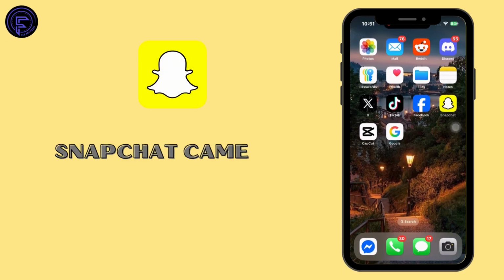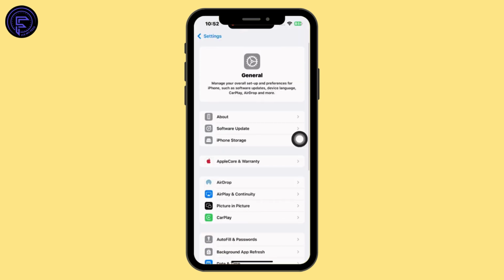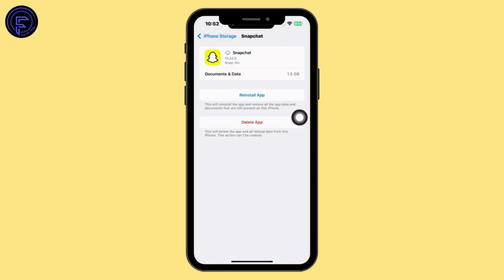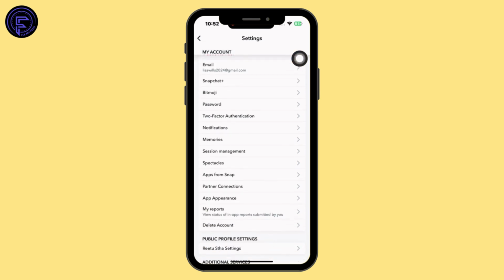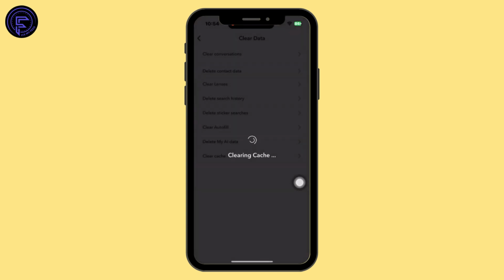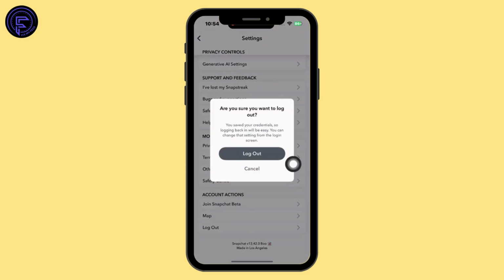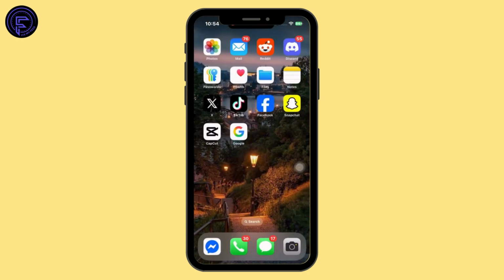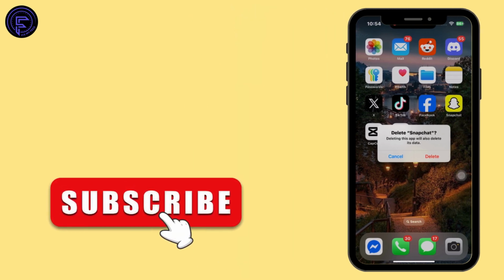How to Fix Snapchat Camera Flash Not Working on iPhone & Android (2025 Guide)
Is your Snapchat camera flash not working or delayed on iPhone or Android? Whether the flash won’t trigger, is out of sync, or just doesn’t work at all—this 2025 guide walks you through the easiest ways to fix it.

We’ll show you how to check app permissions, update Snapchat, adjust camera settings, and reset device preferences to resolve camera flash issues for good.

⏱️ Timestamps:
00:00 - Intro
00:30 - Common Flash Problems in Snapchat